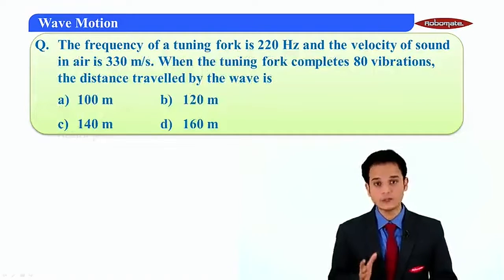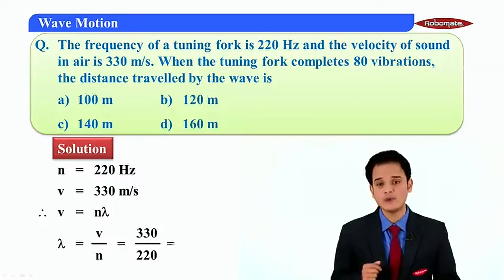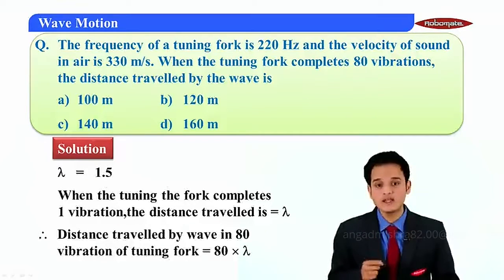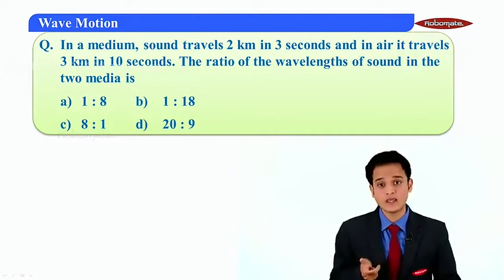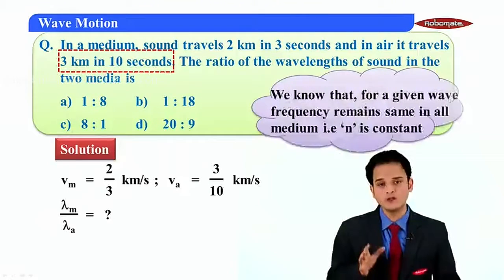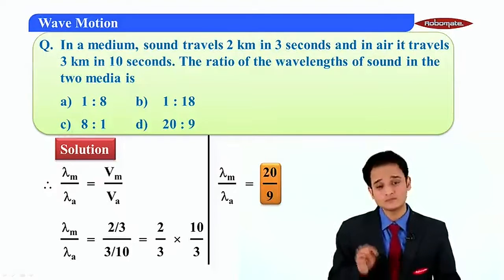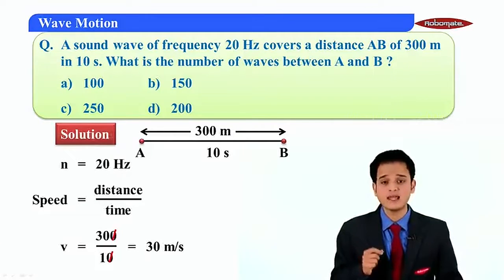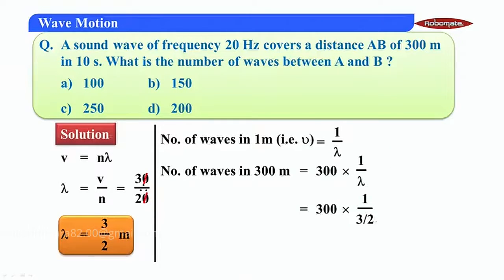WA part 6